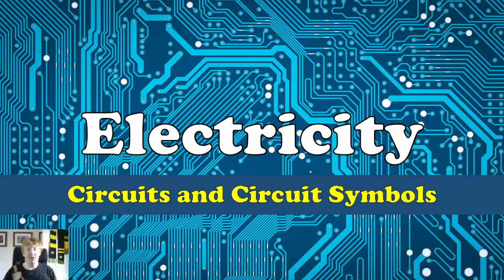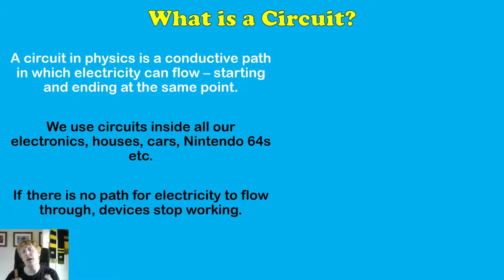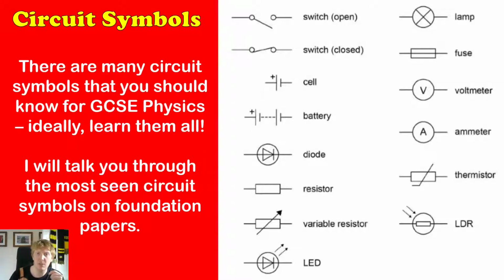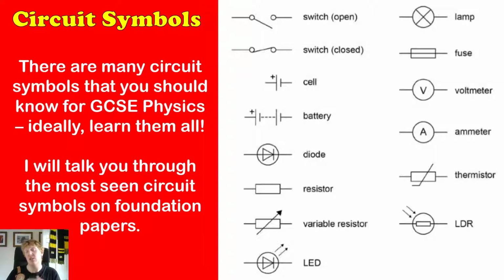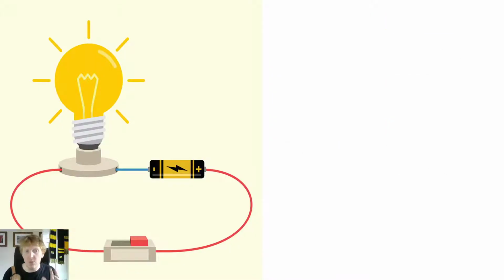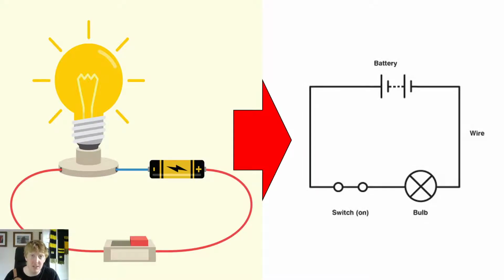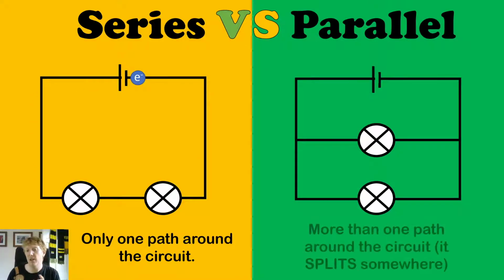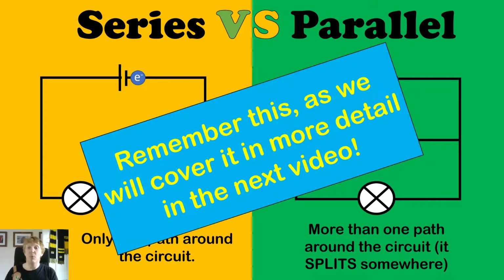Circuits and Symbols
In this Video we look at what a circuit is and some of the symbols used to try and make our lives easier when drawing the circuits!

These videos are targeted at foundation level for AQA, GCSE Science.